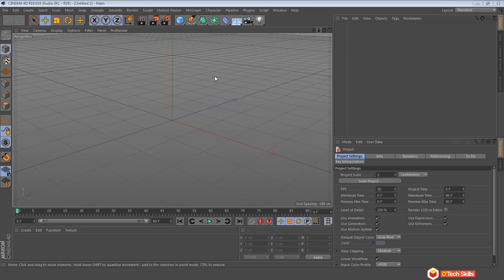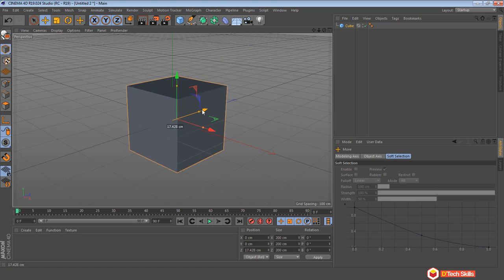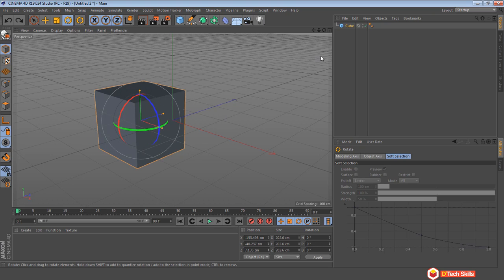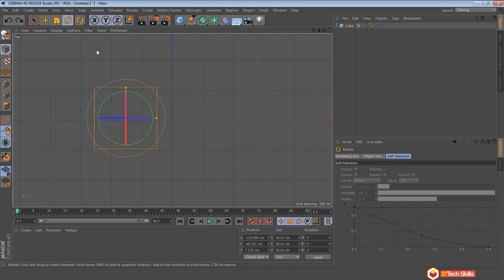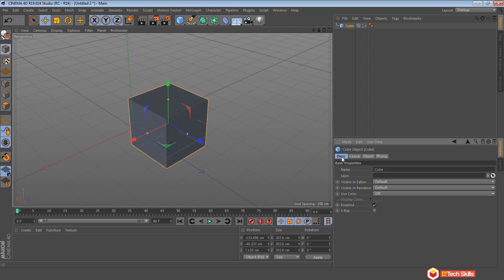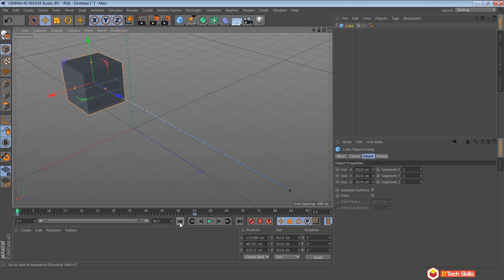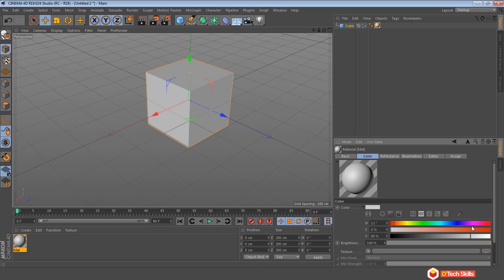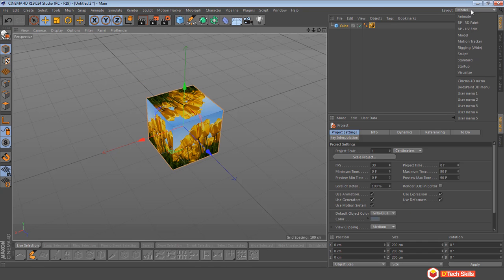general overview Cinema 4D R19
a step by step tutorial to get you started in cinema 4d. you will learn about creating objects and transforming objects. we will explain the attributes panel as well as the layout.